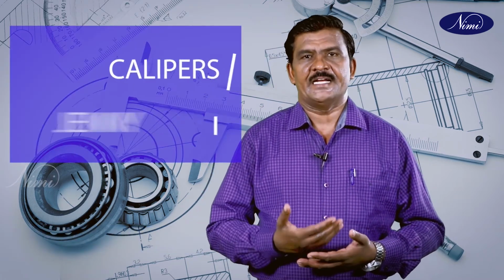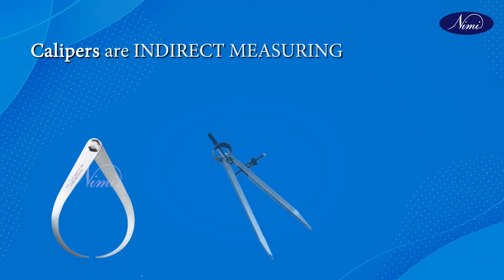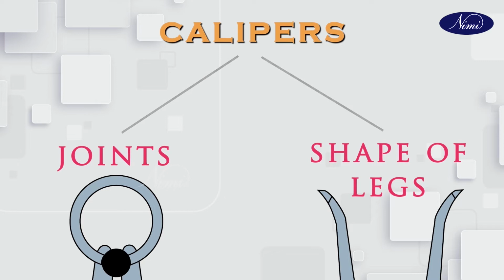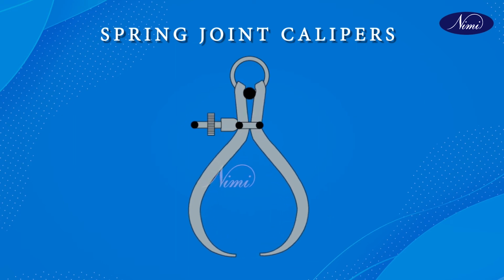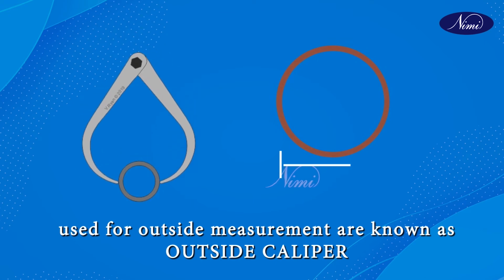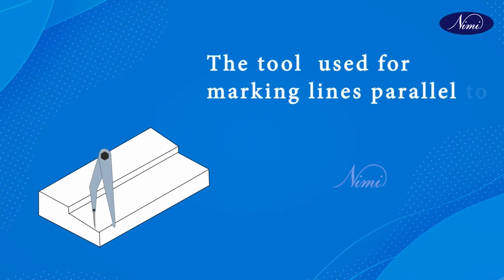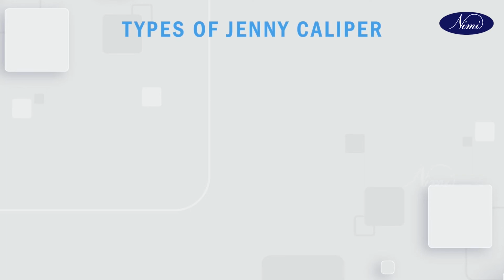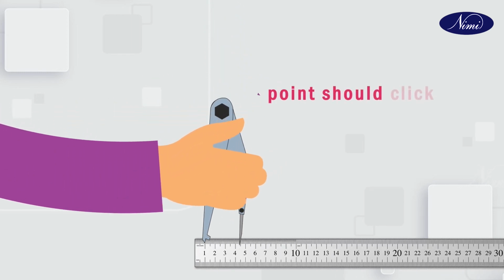Calipers & Jenny Calipers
Calibers & Jenny Calipers